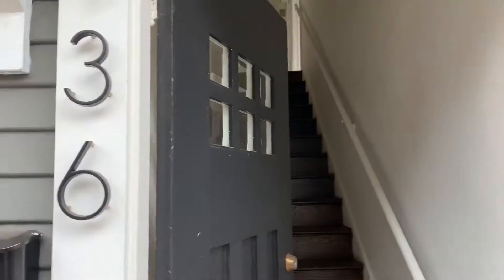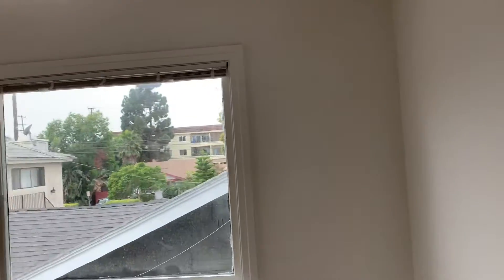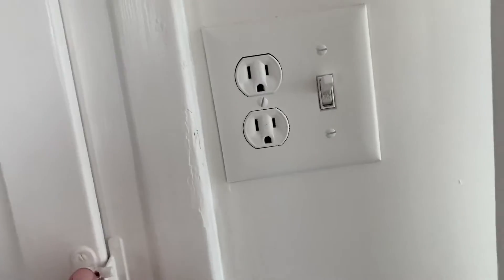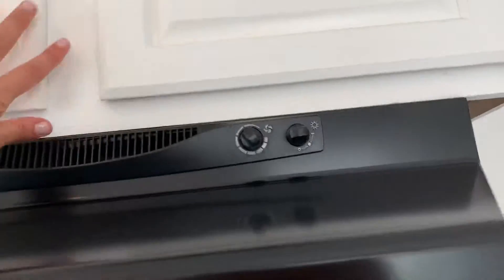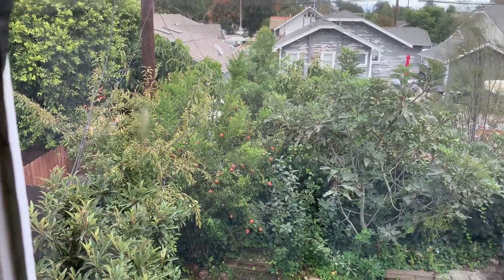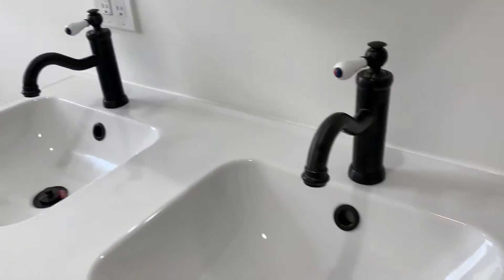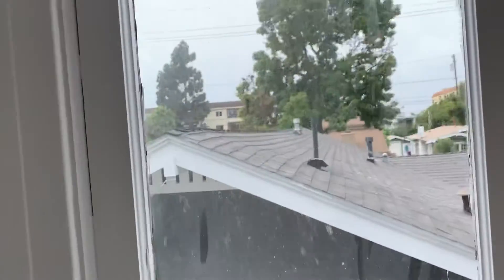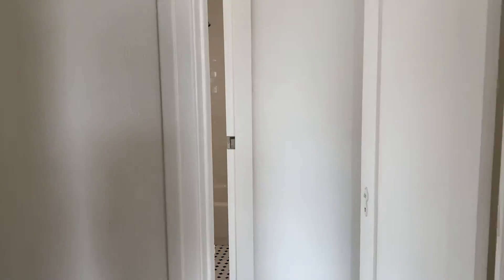435 Newport Long Beach Triplex for sale